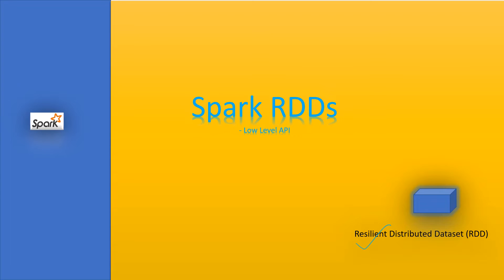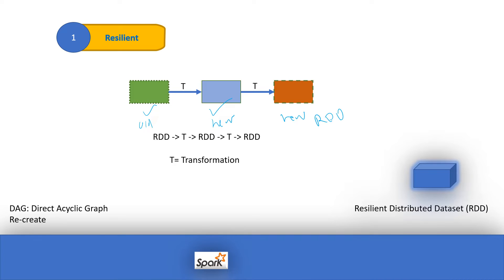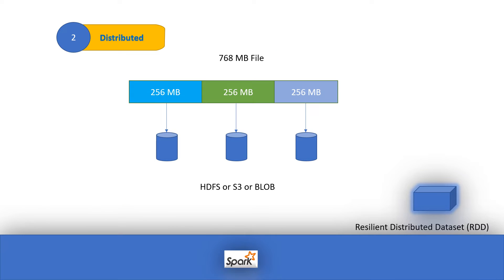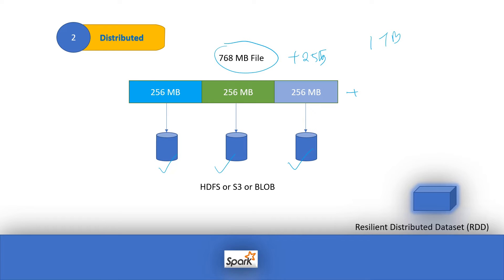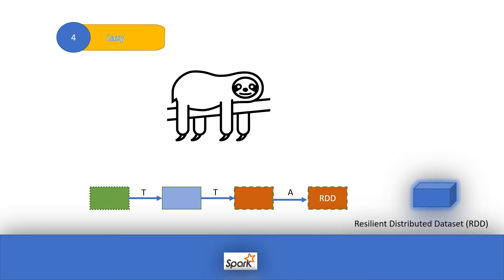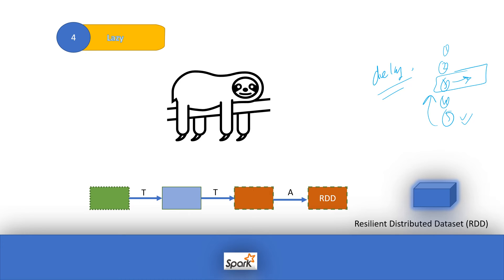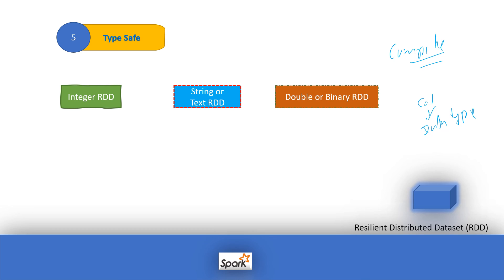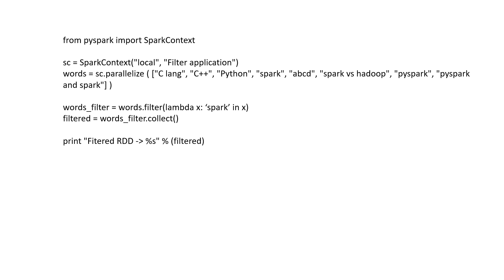Spark RDD| Spark Low Level API| Resilient Distributed Dataset (RDD)